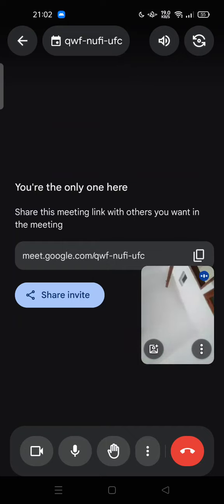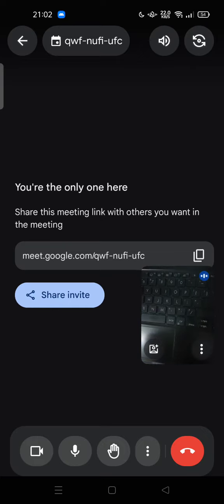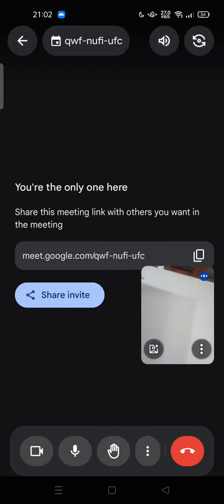❤ EFFORTLESS: Google meet back camera || how to turn on back camera in Google meet | Step by Step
Google meet back camera || how to turn on back camera in Google meet | Step by Step